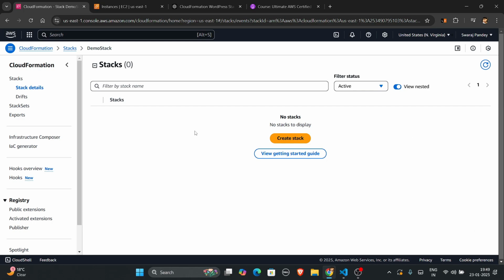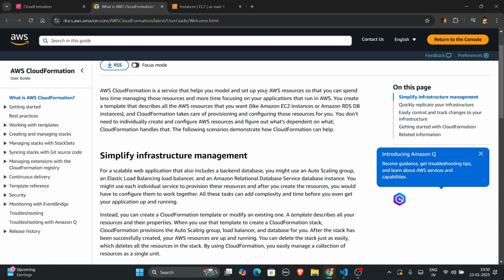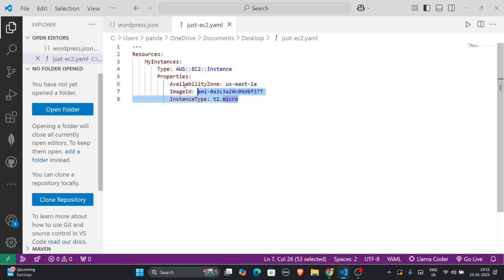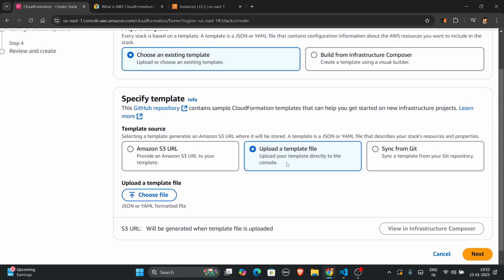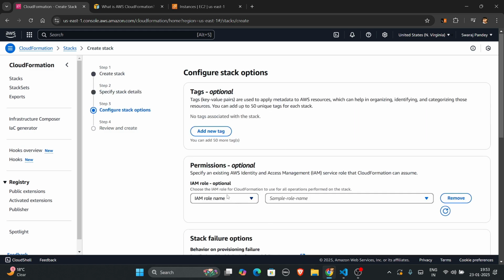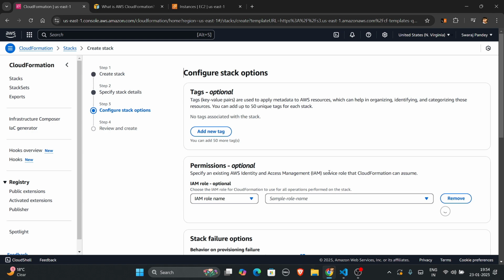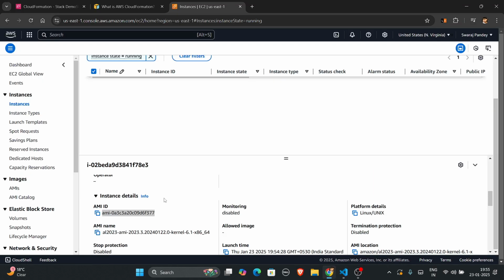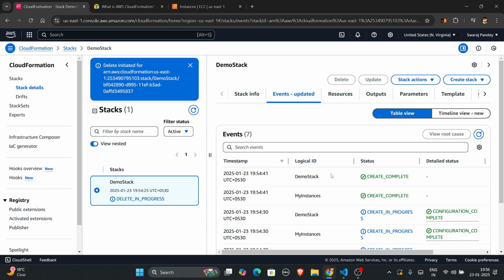AWS Cloudformation Step by Step Tutorial - Create a EC2 Instance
Learn how to get started with CloudFormation in this step by step tutorial video. In this video, we define a template file that will create a EC2 Instance  Table, and deploy it to AWS using Cloudformation.

Welcome to this AWS CloudFormation tutorial, where we’ll walk you through the step-by-step process of deploying an EC2 instance using CloudFormation templates. If you’re looking to automate your AWS infrastructure, this guide is perfect for you!

📌 What You'll Learn:
✅ How to write a CloudFormation template to deploy an EC2 instance
✅ Defining Key Parameters and Resources
✅ Launching the stack and troubleshooting common errors
✅ Best practices for managing CloudFormation stacks

📌 Timestamps:
00:00 - Introduction
01:15 - What is AWS CloudFormation?
02:30 - Writing a CloudFormation Template
03:45 - Deploying an EC2 Instance
04:20 - Verifying the Instance in AWS
06:05 - Best Practices & Next Steps